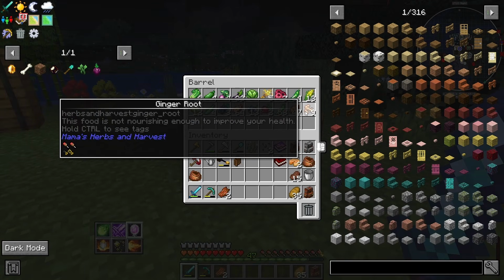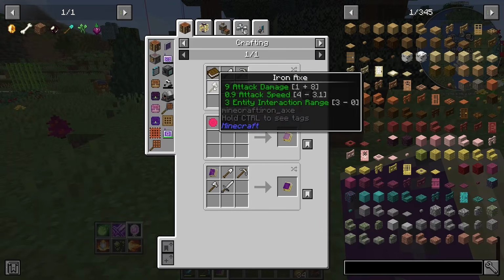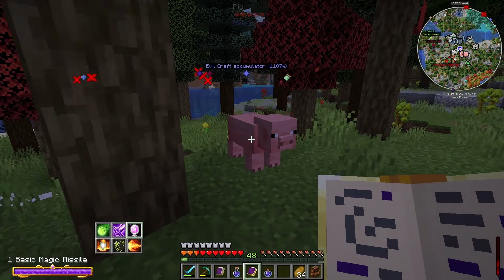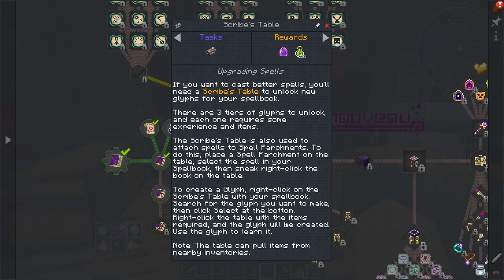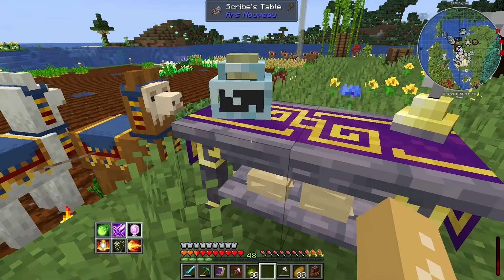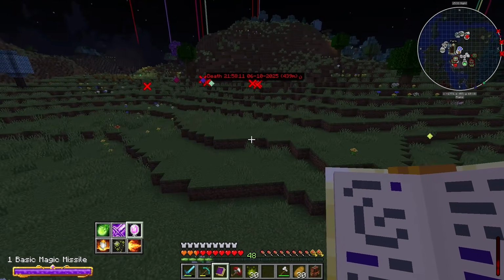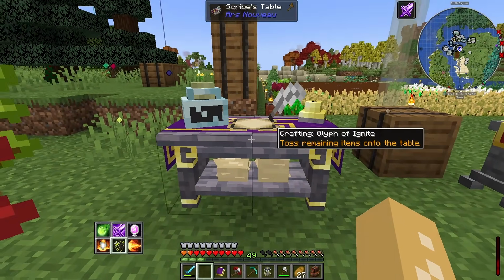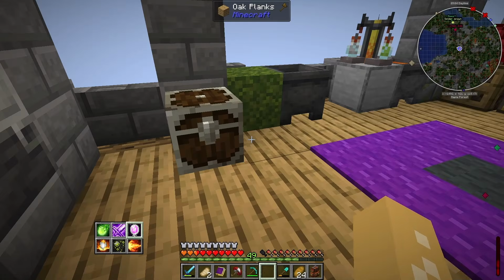Research Into Ars Nouveau Begins! (All The Mods 10 Episode 8)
Welcome to "All The Mods 10" by the ATMTeam, a super massive, kitchen sink style Minecraft modpack! This pack is newest installment in the ATM series with over 450 mods for Minecraft 1.21.1. Explore diverse biomes from mods like "Oh The Biomes We've Gone", build advanced machines with "Create" or "PneumaticCraft: Repressurized", or explore the realms of magic with "EvilCraft" or "Ars Nouveau", plus so much more! The choice is yours with an expansive, open quest log so you can explore everything at your own speed in whatever order you want. I'll leave a link to the pack down below if you want to check it out for yourself.